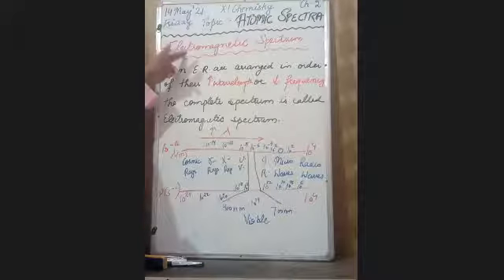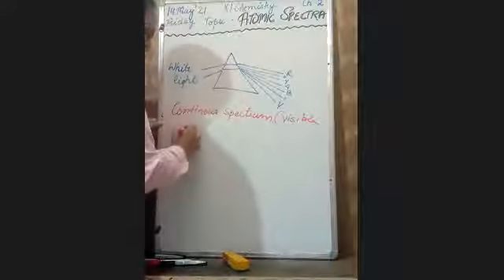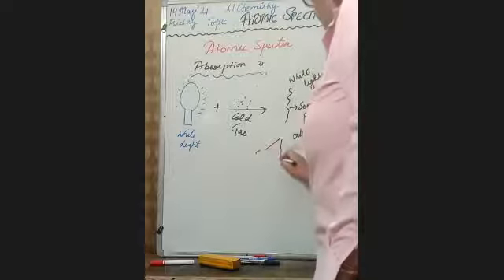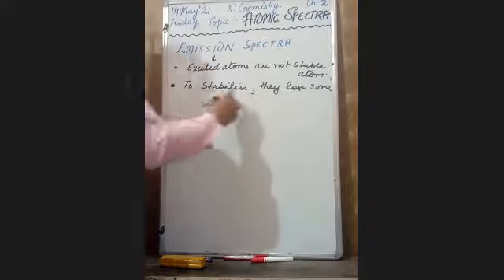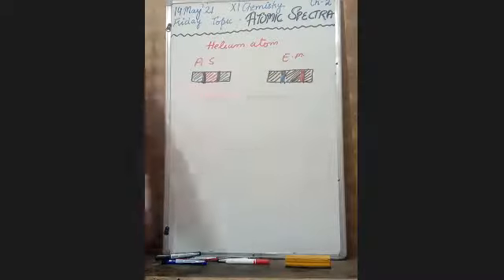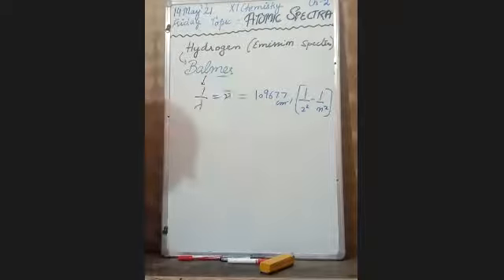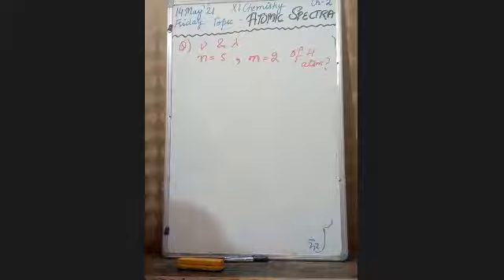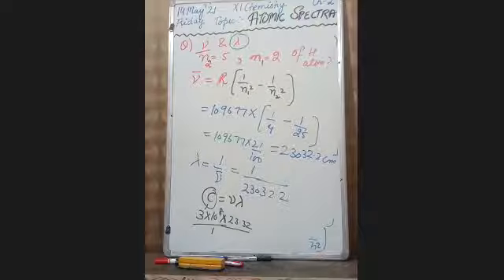GRADE XI CHAPTER 2 ATOMIC SPECTRA